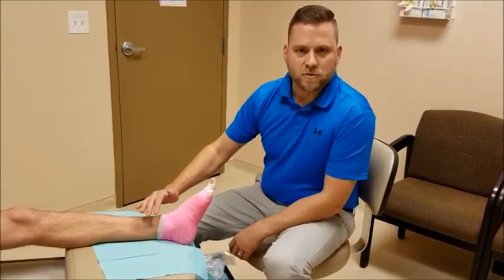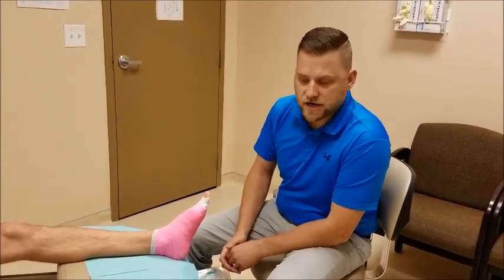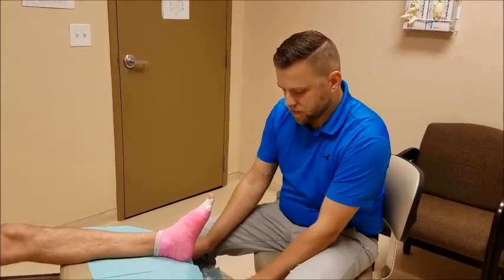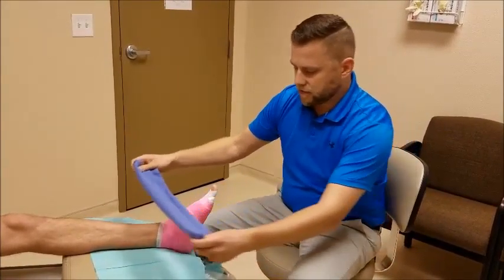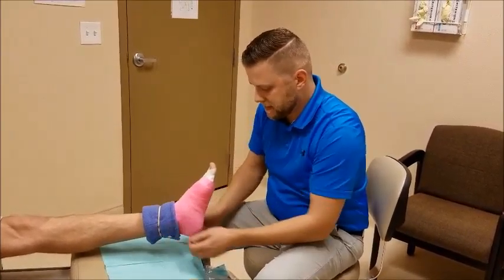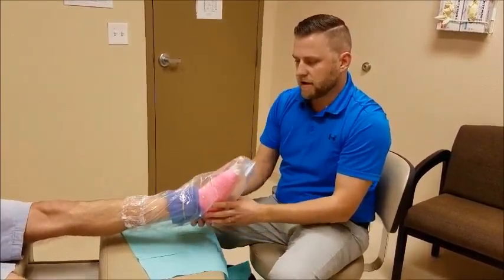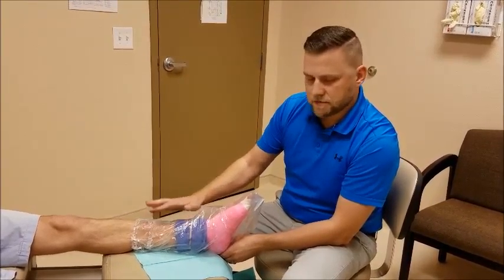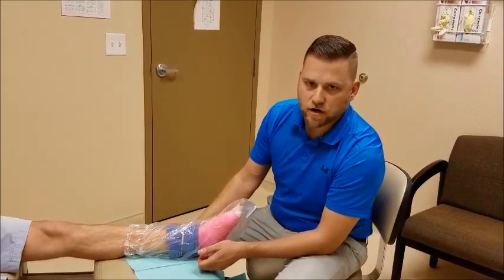Protex Shower Protector Demonstration by Dr. Paul Steinke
Dr. Paul Steinke at the Foot and Ankle Associates of North Texas demonstrates the proper use of the Protex Shower Protector for the foot and ankle.

This video is for educational and informational purposes. It is not a diagnosis, and it is not necessarily medical advice every person and their situation. This video was performed by a licensed and board-certified foot and ankle physician. If you are concerned about a possible medical condition, a treatment plan, or if you have questions about your medical care, please contact a trusted medical professional.